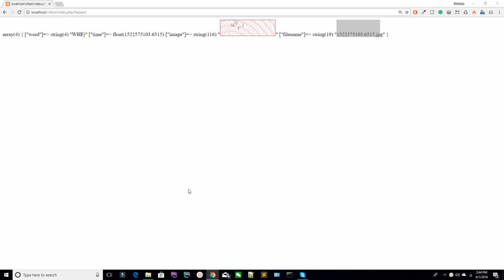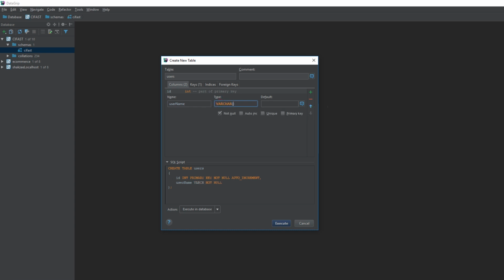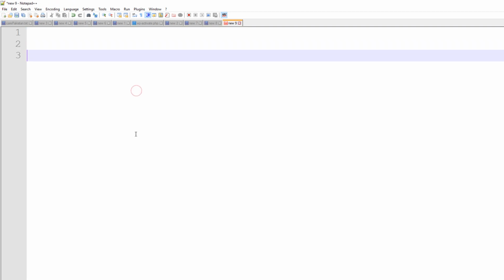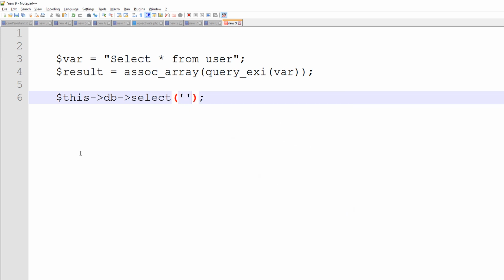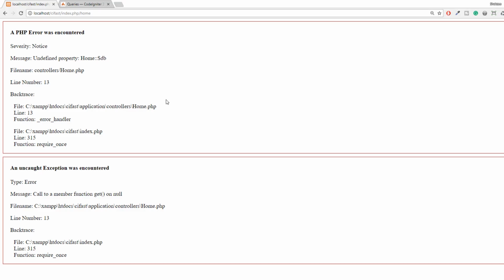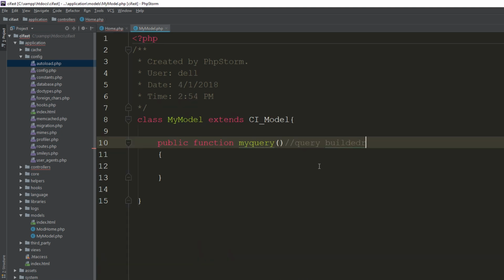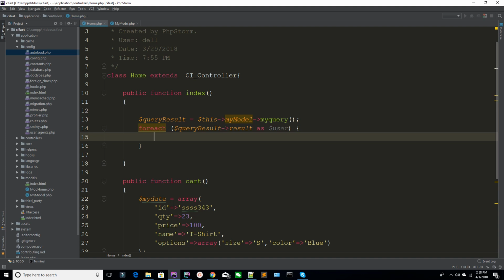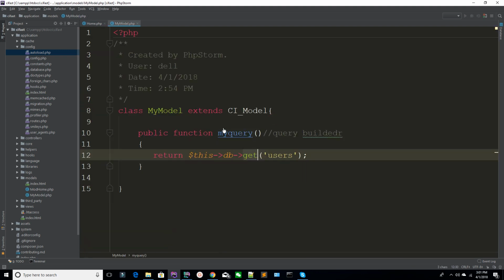ORM and creating mthe odel to work on Query builder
ORM and creating the model to work on Query builder